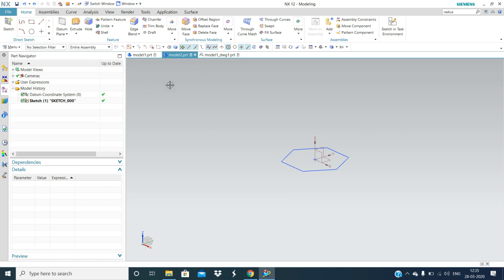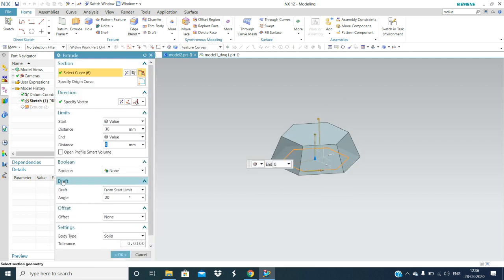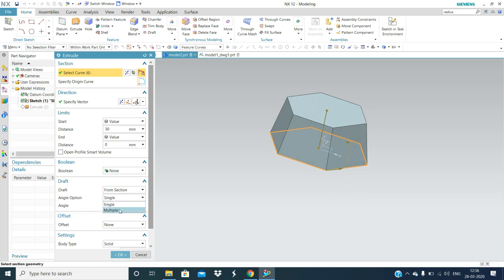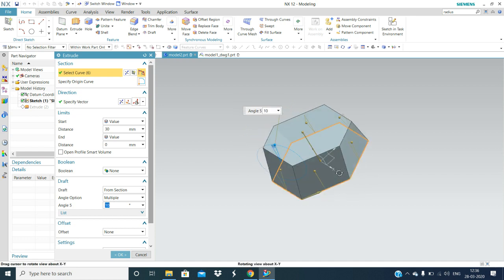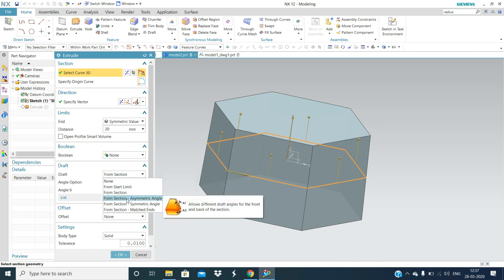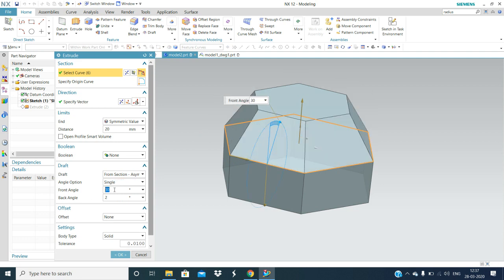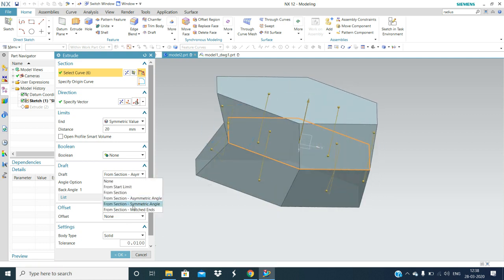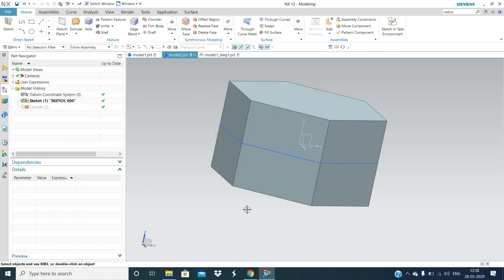DRAFT IN EXTRUDE IN SIEMENS NX 12.0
In extrude itself we can give the draft angle